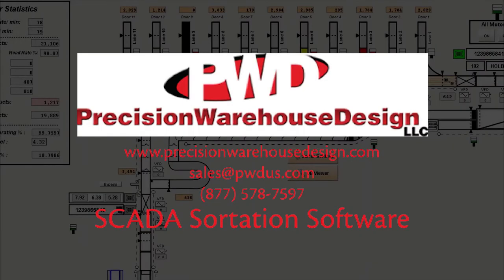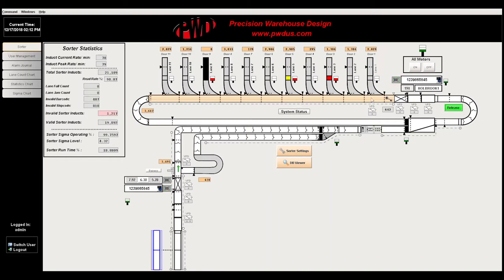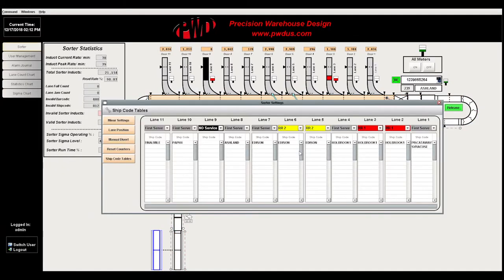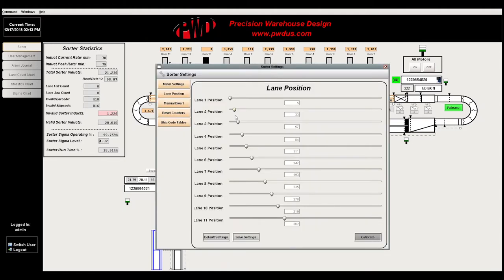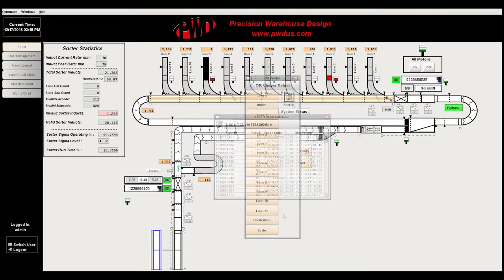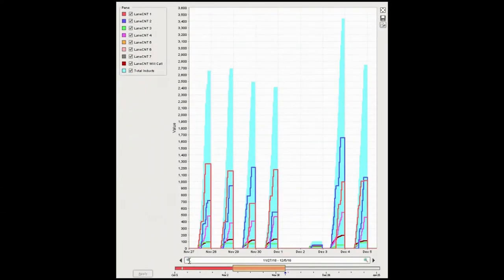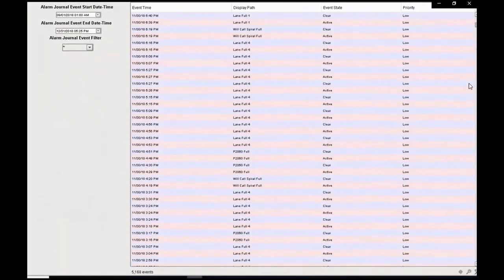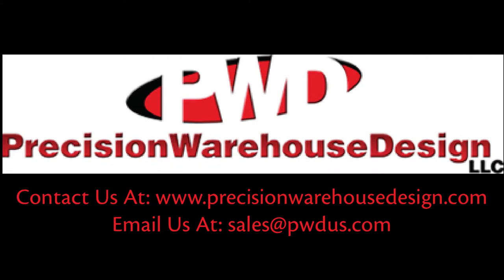Conveyor Control with Ignition SCADA by Inductive Automation and PWD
YOU NEED CONTROL. operators and managers need to know what issues they have and collect data from their warehouse systems. LOOK NO LONGER. Ignition from Inductive Automation provides, database connectivity, alarm journals, HMI, SCADA, Charting, Dashboards to monitor you operation.